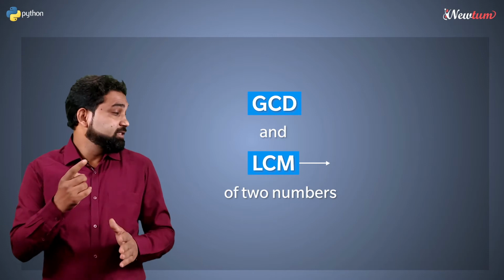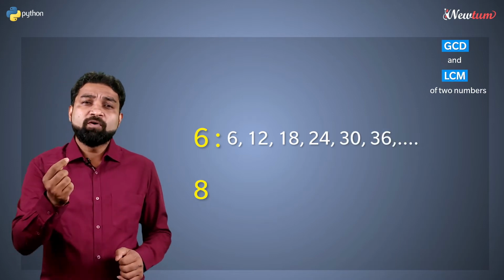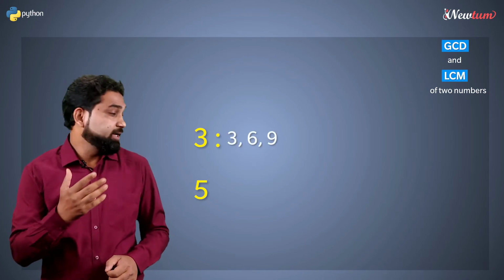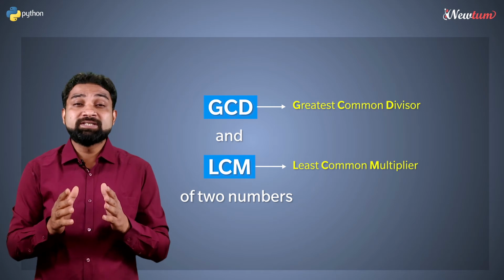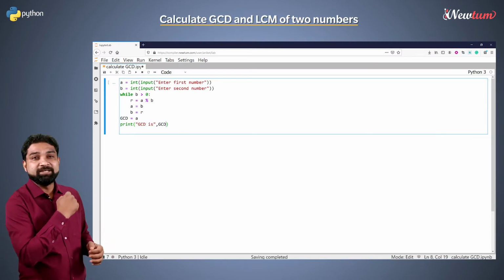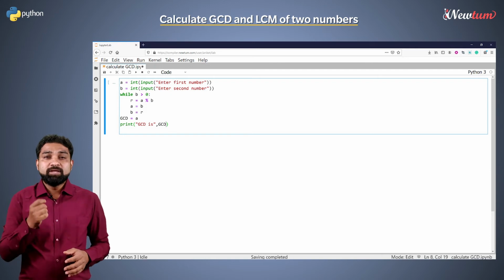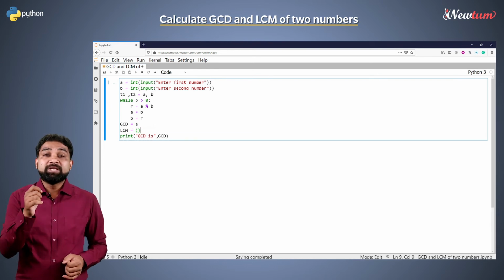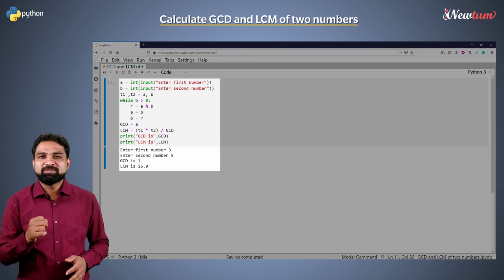GCD & LCM of two Numbers in Python | Python Practice 12 | Newtum Solutions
The Least Common Multiple (LCM) is also referred to as the Lowest Common Multiple (LCM) and Least Common Divisor (LCD).
LCM of two numbers is the smallest common multiple or a positive integer which is divisible completely by both the numbers.
LCM is the least common multiple between two or more numbers which is wholly divisible by them.

Practice while learning helps students to become good developers and improve their logical thinking. Hence we are bringing this practice series for you all. This will help clarify your doubts and get some good scores in your university and school exams.